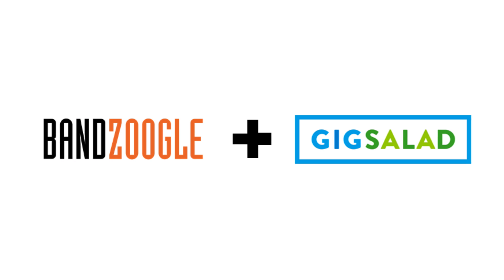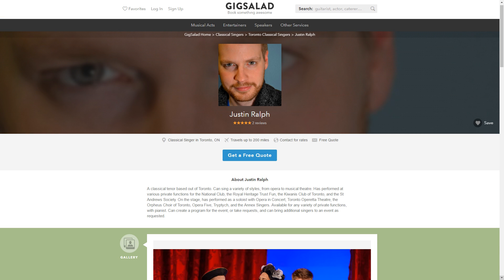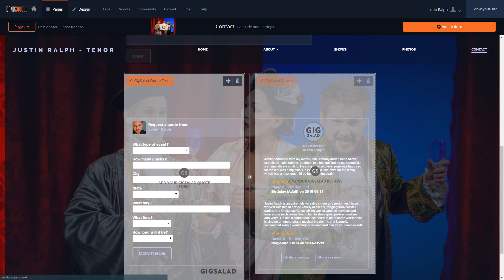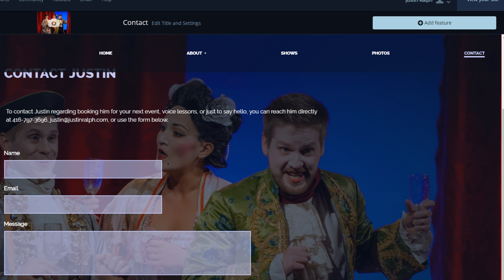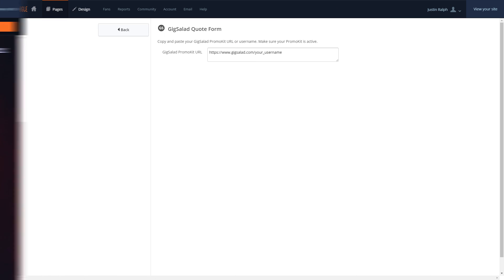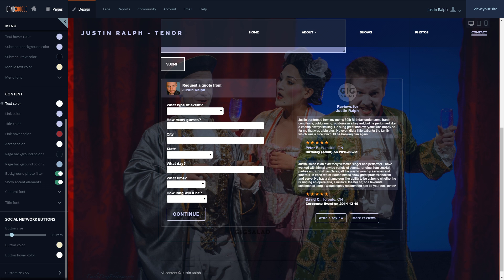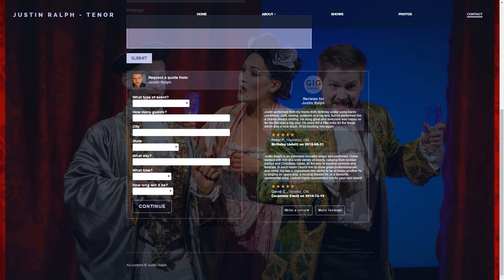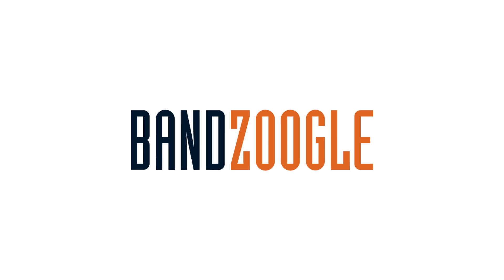How to add a GigSalad Booking Quote Form & Reviews to your website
As any musician knows, performing live is one of the best ways to make money. GigSalad is a service that connects bands and musicians to top-notch live show opportunities in the U.S. and Canada.

To help you get more of those bookings right from your website, we’ve integrated GigSalad’s quote form to take booking requests, and a list of reviews to show off what your clients are saying!

In this video tutorial, we show how easy it is to add the booking quote form and client reviews from GigSalad to your Bandzoogle website.

Both of these features will style to match your current design. They have a transparent background, and the colors will match your text color and link color, set in the Theme Designer.

You can add these features to any page, and use one or the other, or both. You can also place them side by side if you’d like. As with all of our features, they look great on mobile devices!

About Bandzoogle